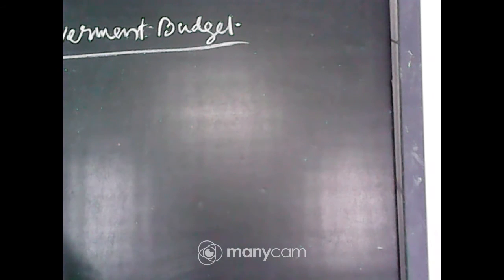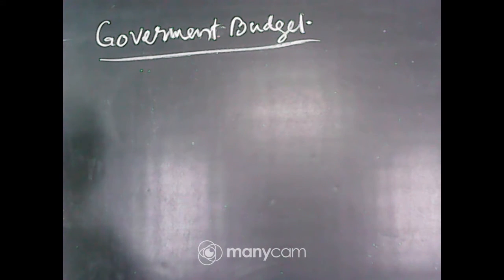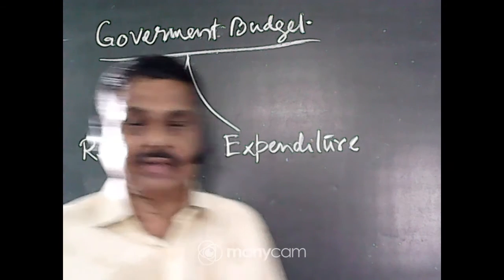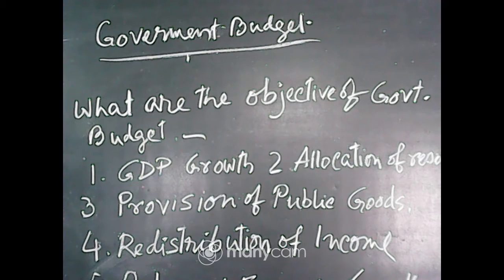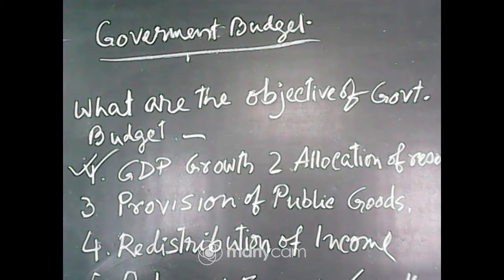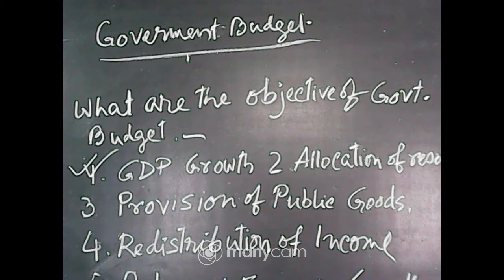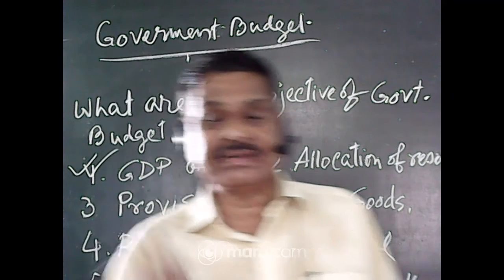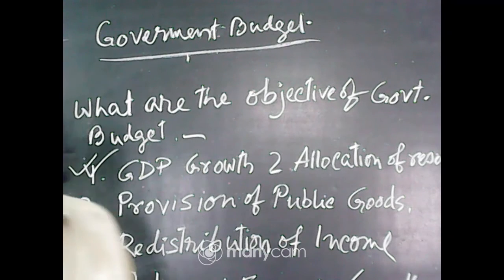CLASS XII ECO (MACRO)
CLASS : XII
SUBJECT : ECO (MACRO)
TOPIC : GOVERNMENT BUDGET
TEACHER'S NAME: P.M.SIR